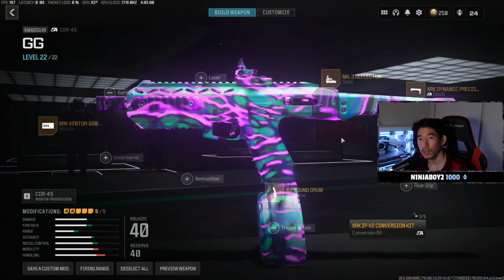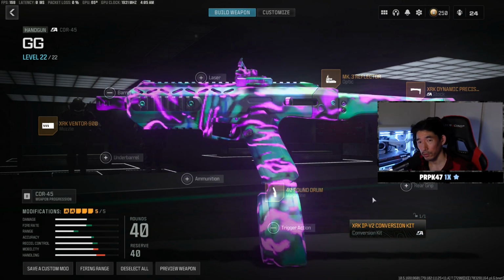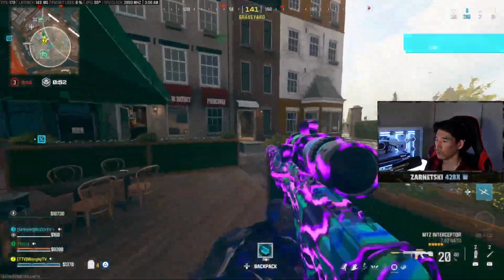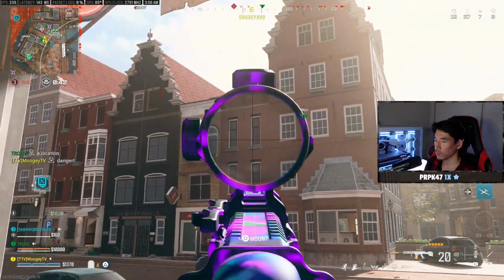the *NEW* COR-45 in WARZONE 3!